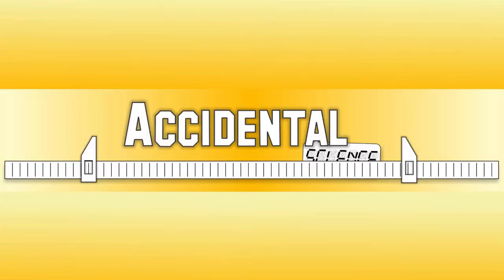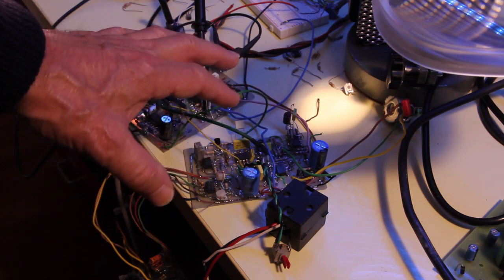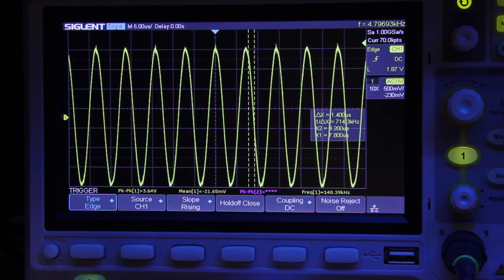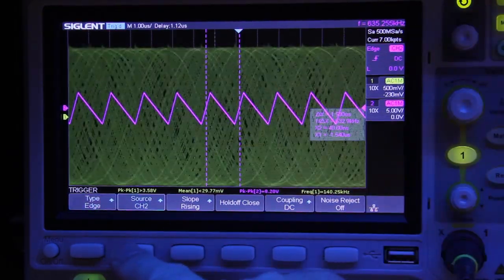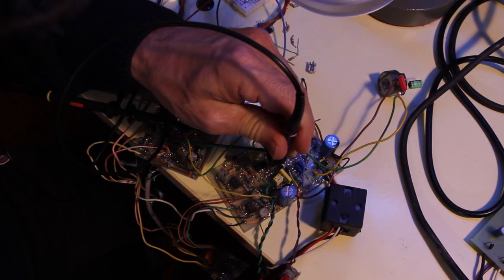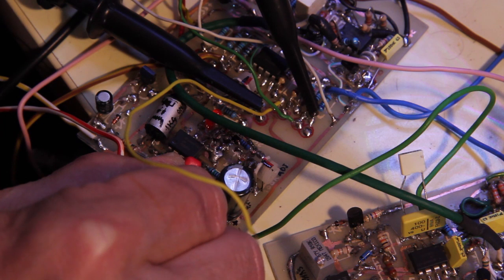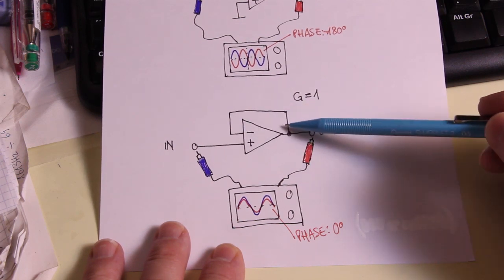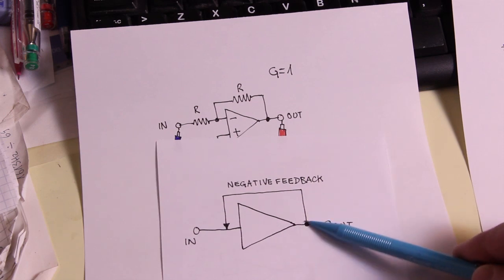Fighting spurious oscillations in operationalamplifier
Fighting noise, spurious spikes and self-oscillations is one of the hardest job every electronics geek have to troubleshoot sooner or later. I investigated into some spurious oscillations in my double function generator (that features two independent oscillators), and it went a good occasion to discuss how to spot and curb self-oscillations, and about the stability of operational amplifiers, phase shift in relation to the gain and frequency, and some important considerations about how power supply and signals are carried to the opamp.